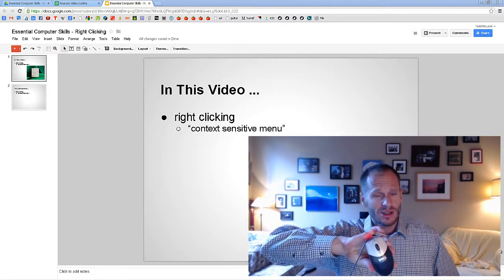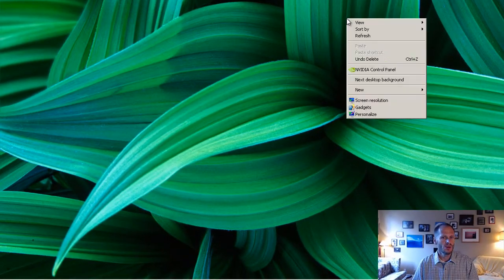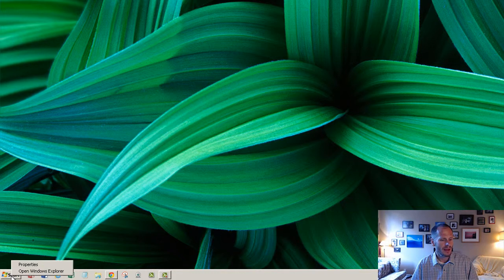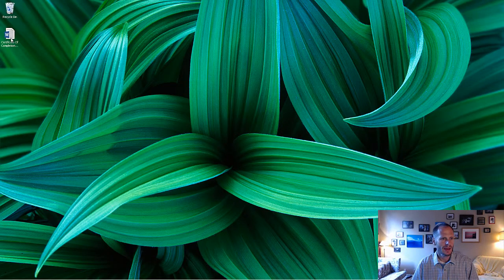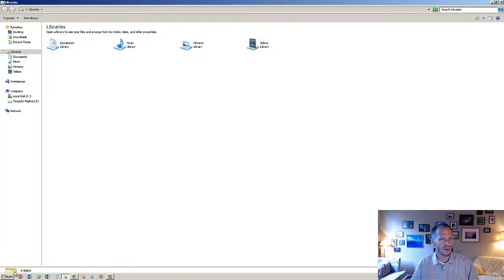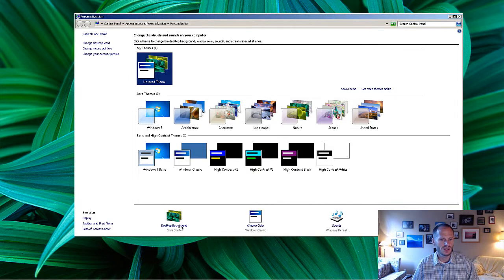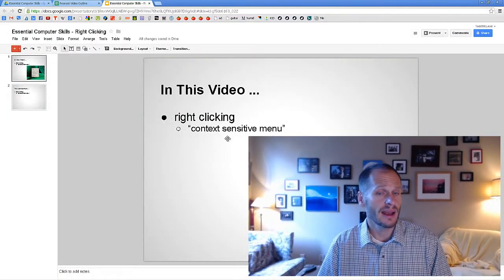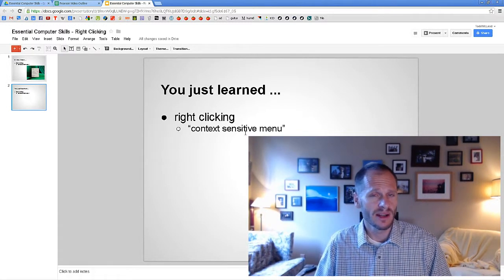Essential Computer Skills - right clicking